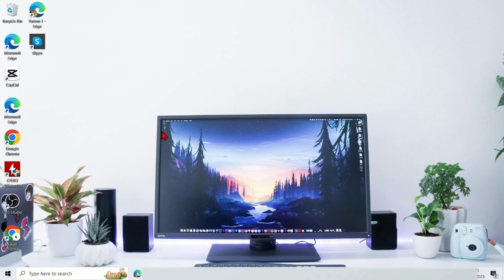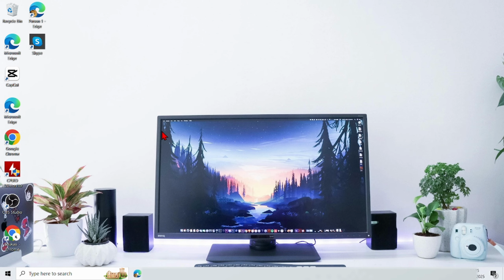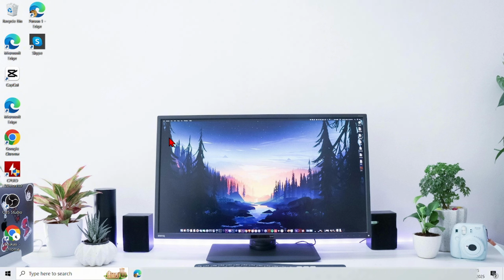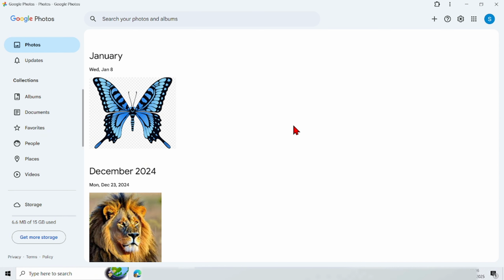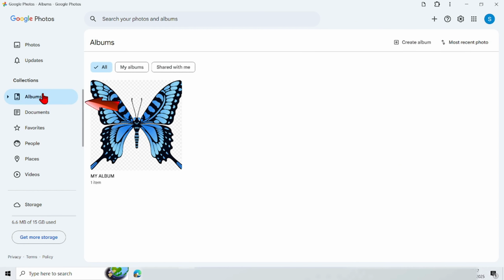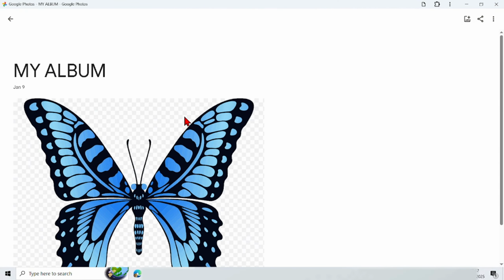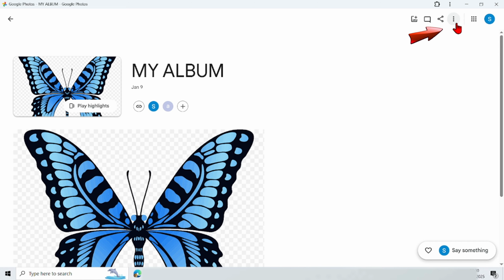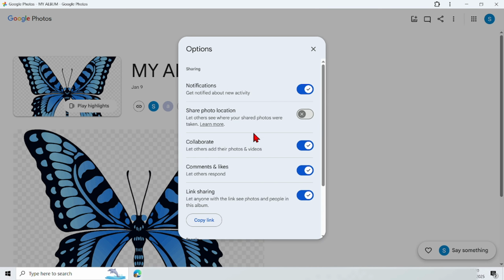How To Enable Share Location Albums In Google Photos On Computer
*this video is related to the search:
how to enable share location albums in google photos
how to enable share location albums in gphotos on computer
google photos
enable share location albums in google photos on computer
tutorial enable share location albums in google photos on computer